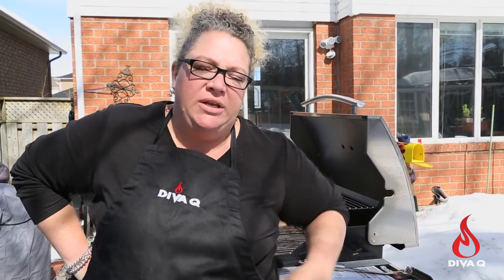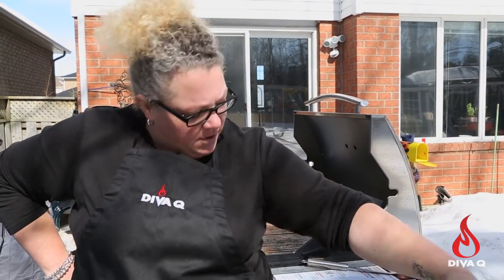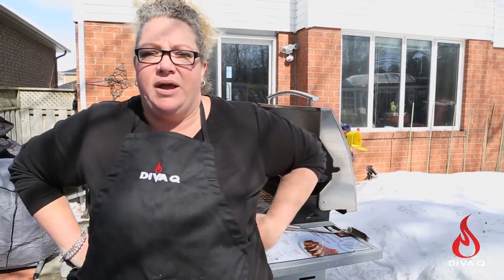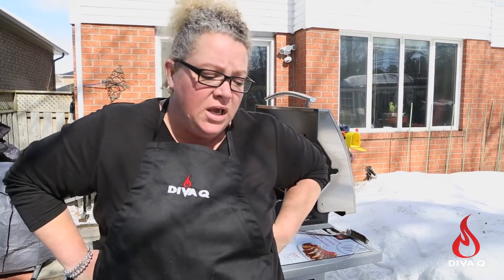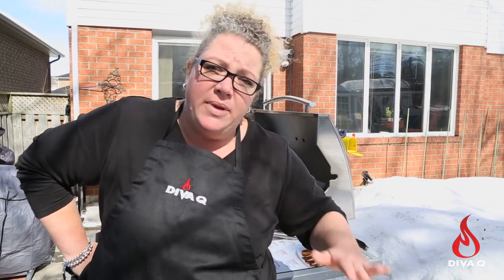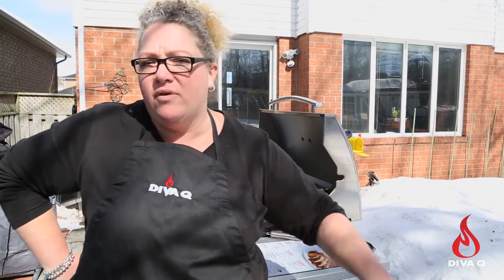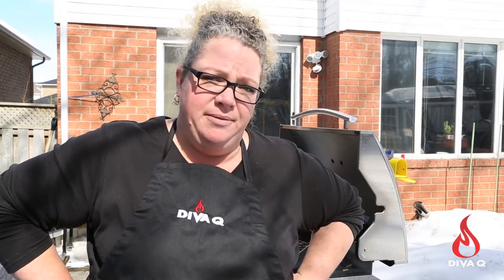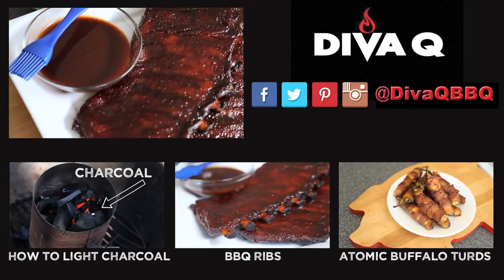BBQ Grill Safety Tips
Tips to keep you safe while grilling this summer.

**'Safety is paramount. Every grill is different, please follow your manufacturer's instructions and recommendations.**